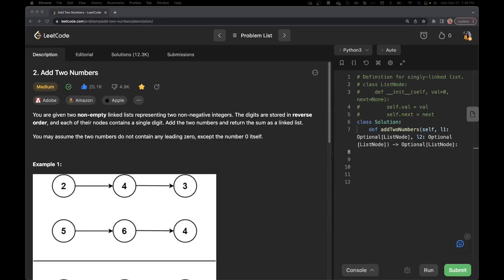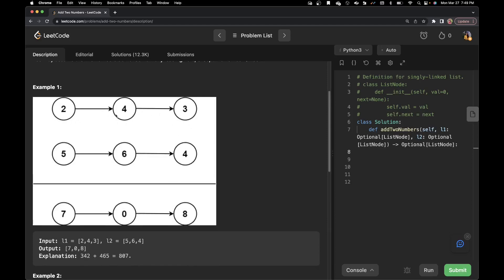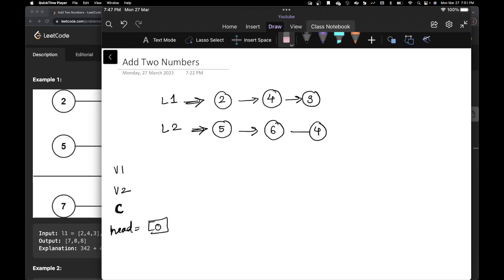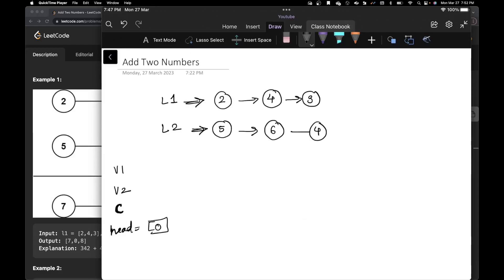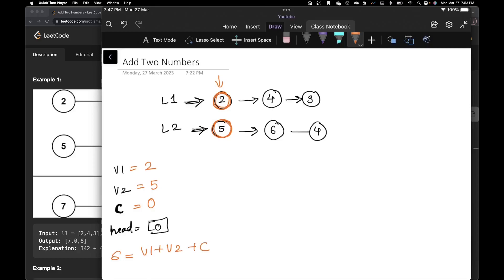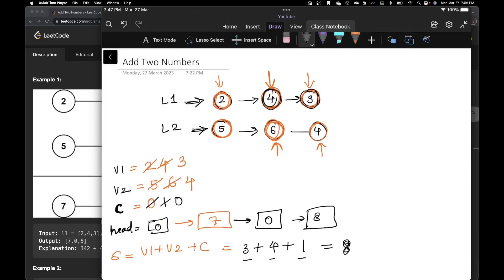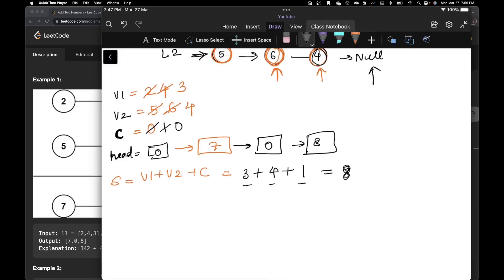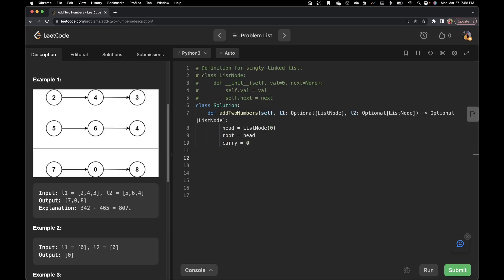Leetcode 2. Add Two Numbers (Python)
In this video, I solve leetcode problem 2. Add Two Numbers in Python

Ravina Gaikawad
Pseudocoder